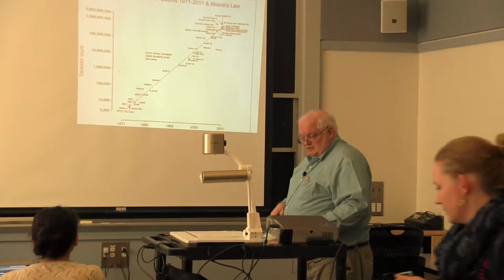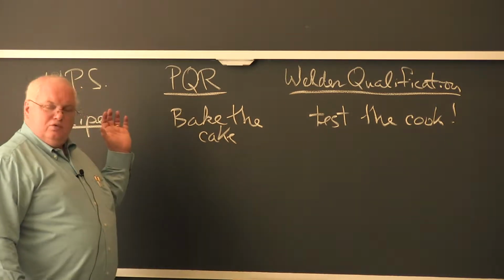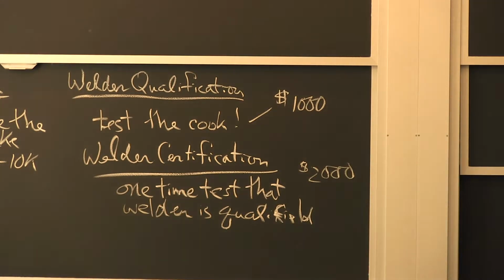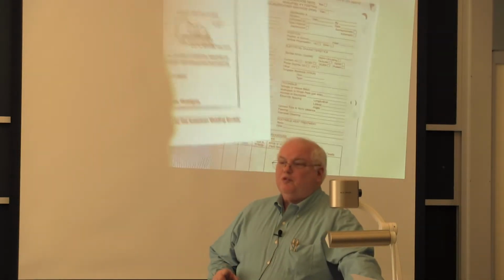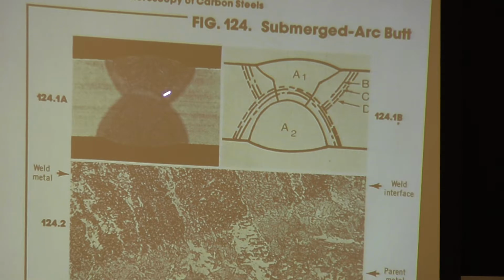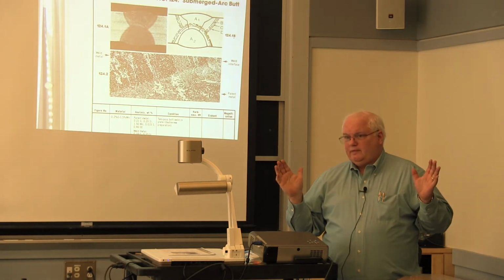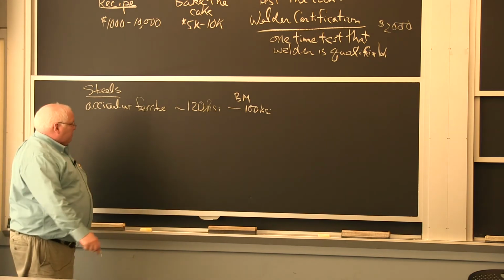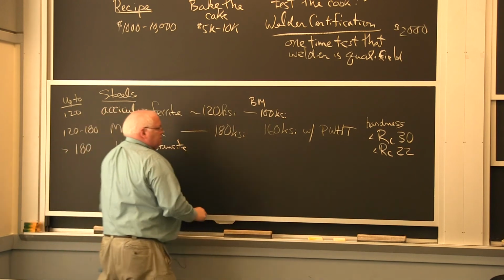3.370 Spring 2014 Lecture 14 Eagar Part 1